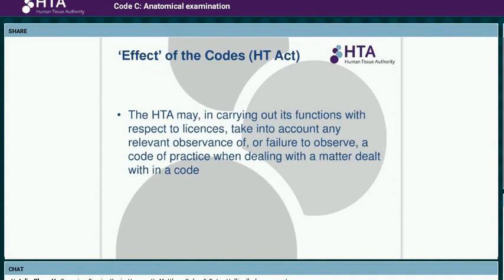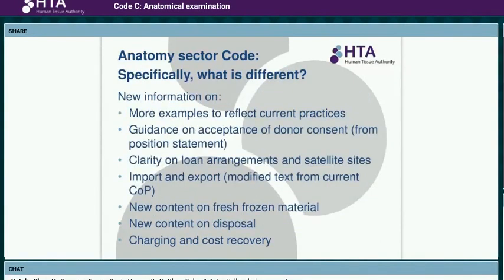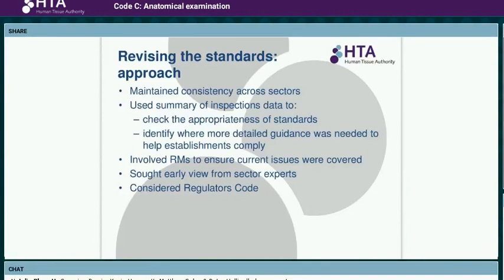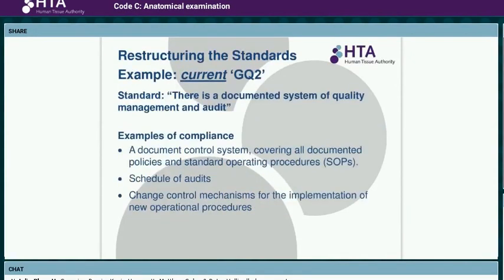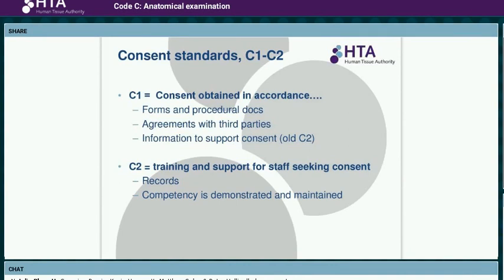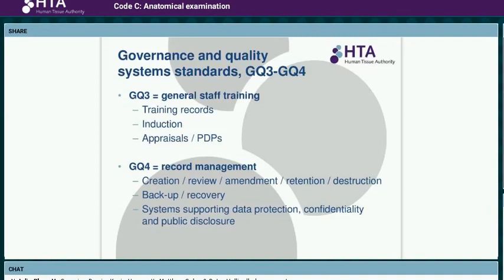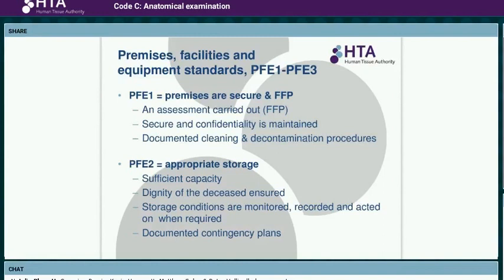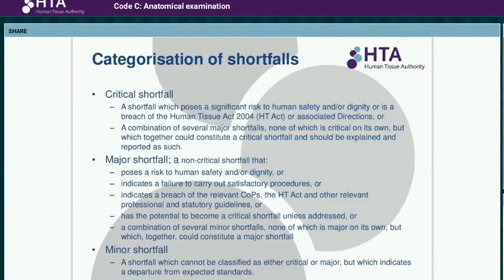Code C: Anatomical examination - HTA's updated Codes and Standards webinar - March 2017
Code C offers professionals guidance about how to meet HTA requirements relating to the use of human bodies and tissue for education and training.

This webinar will be presented by Christopher Birkett, Head of Regulation for the Research and Anatomy sectors.